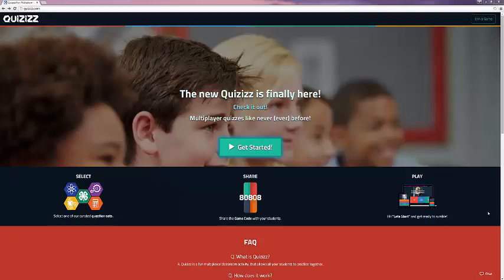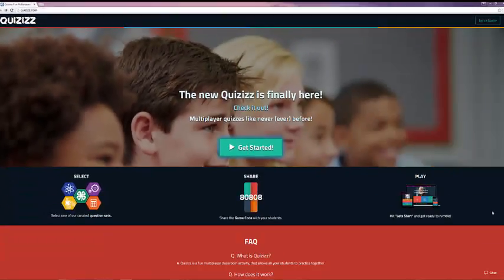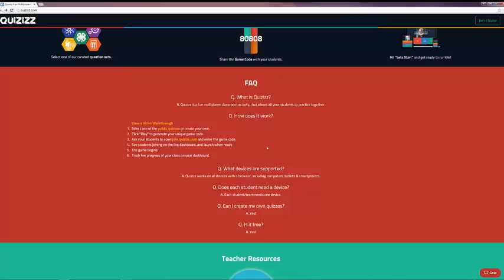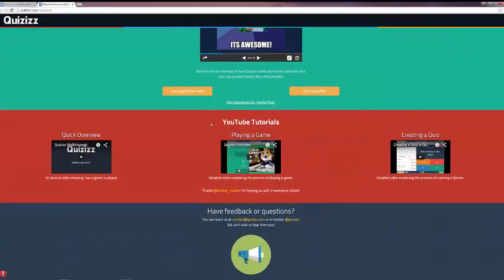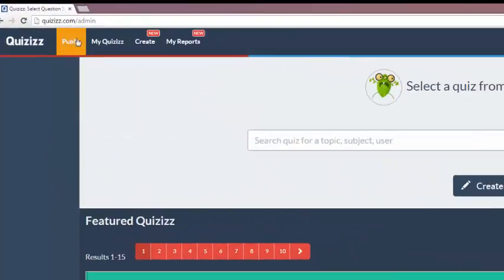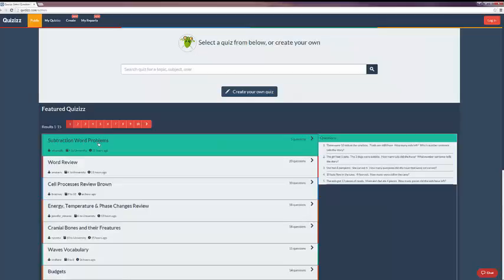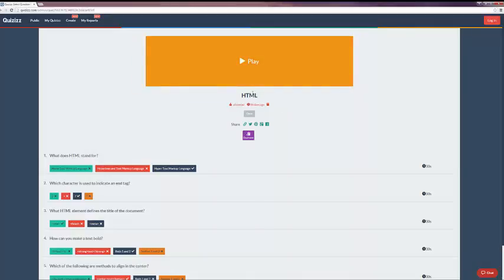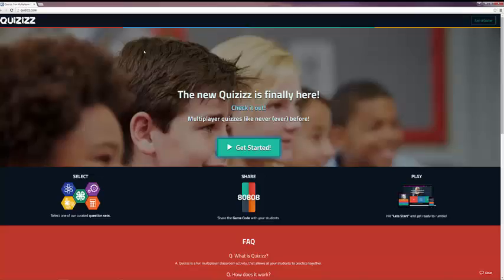Quizizz: Create Multiplayer Quizzes for your Library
Learn all about Quizizz, a great online student response tool, in this short video.